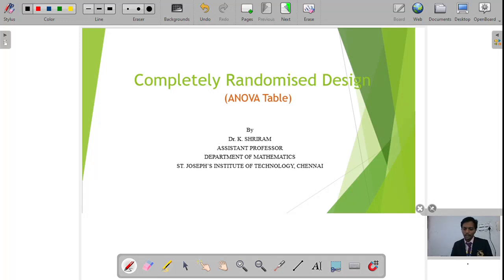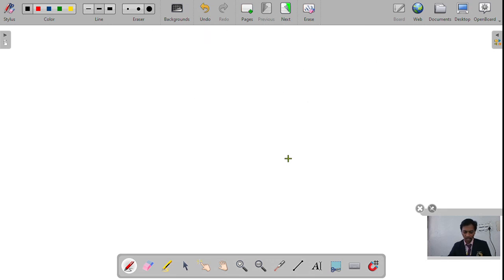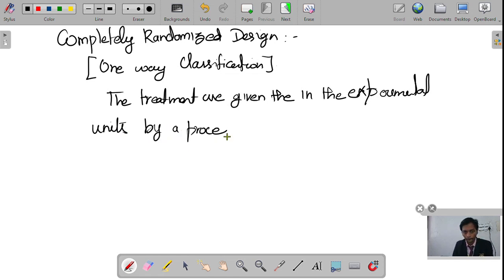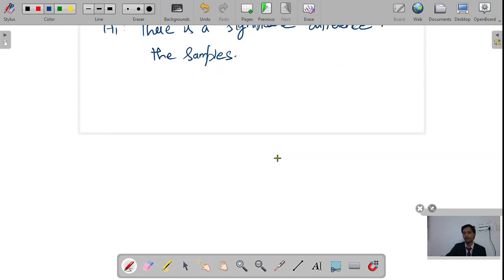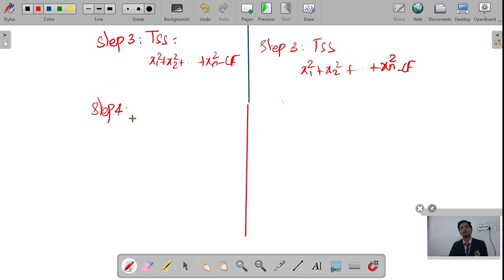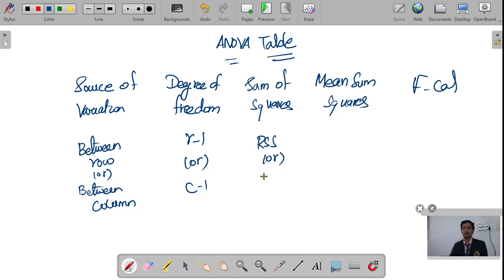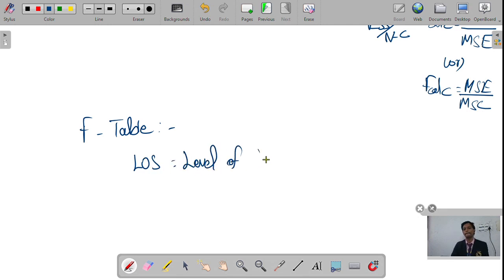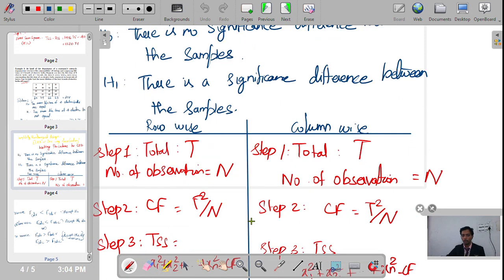Introduction to Design of Experiments